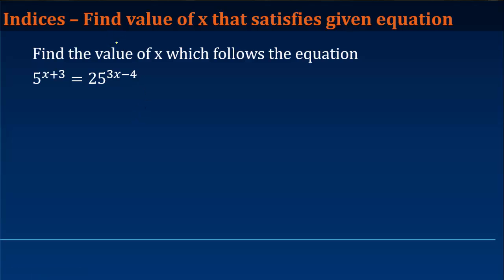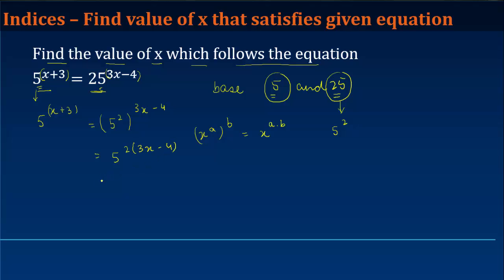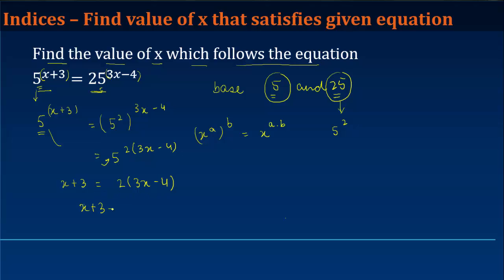16 Indices – Find value of x that satisfies given equation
Indices – Find value of x that satisfies given equation